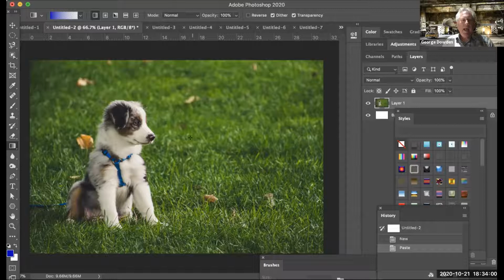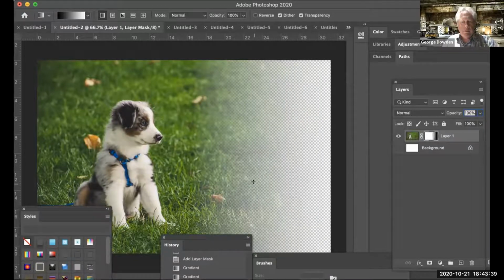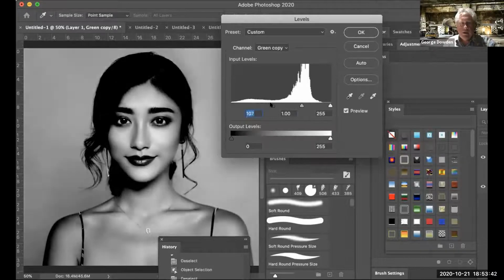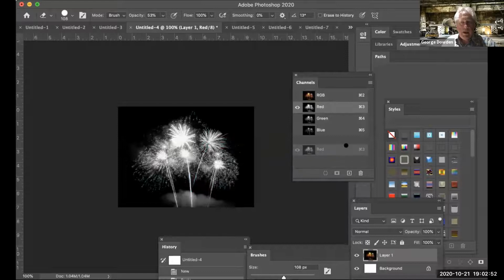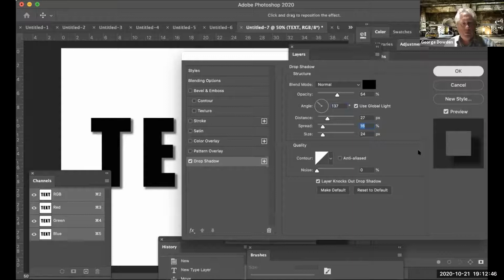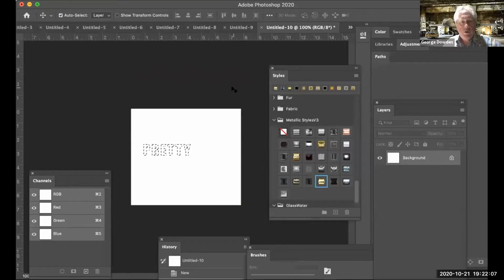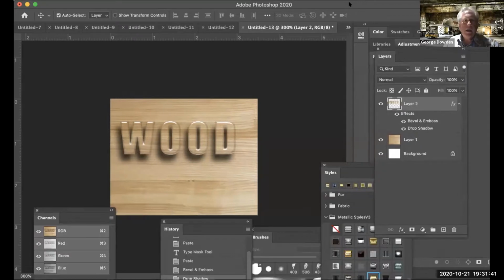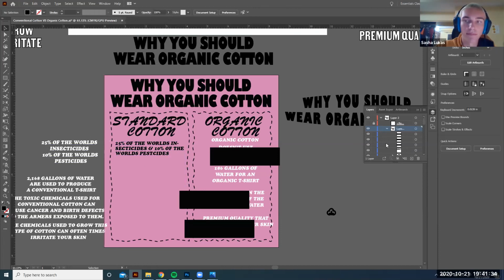Photoshop 1 Week 3